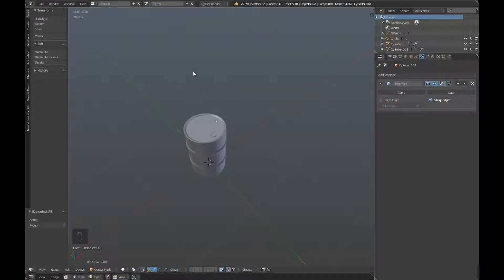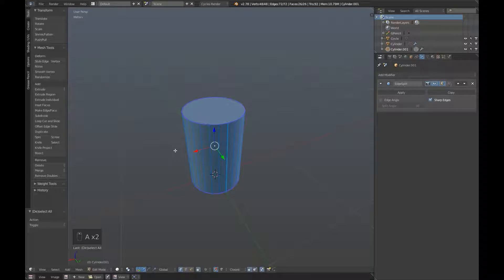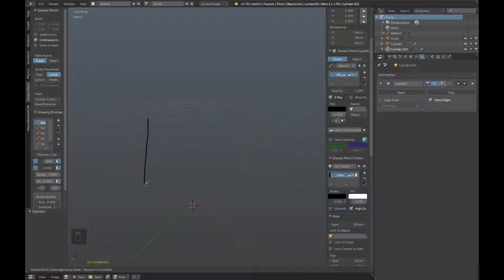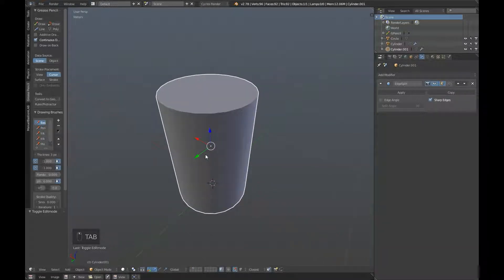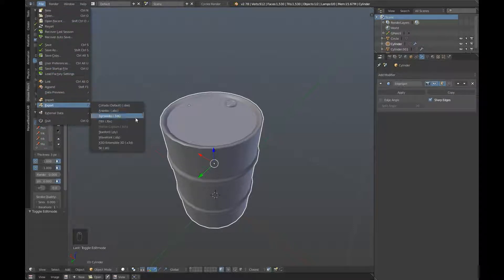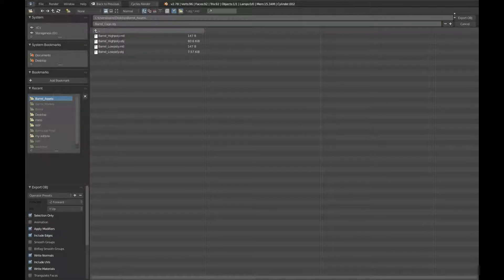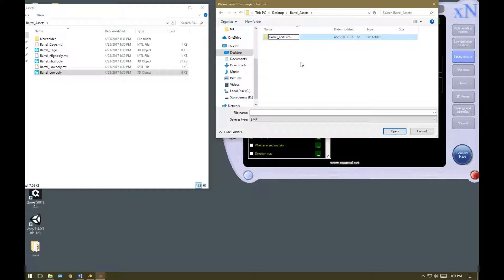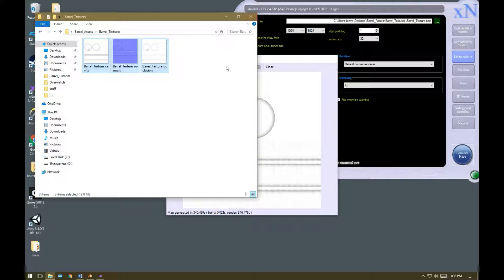Blender to Unity Workflow Part Two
In this tutorial series I will be covering how to make a game asset in Blender and bring it into Unity. To follow this tutorial you will need Blender, Xnormal and Photoshop.

Part One: Modelling highpoly, reducing poly count, making cage.
Part Two: UV unwrap, export, extract normal map.
Part Three: Texturing, import, set up materials.